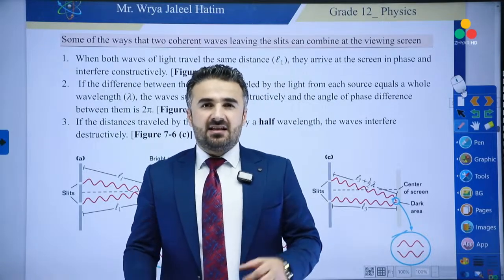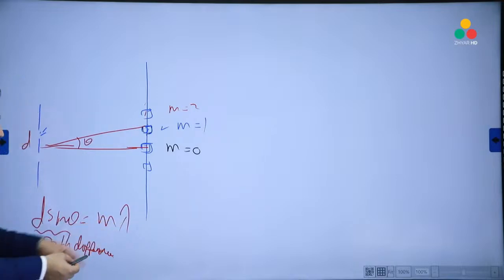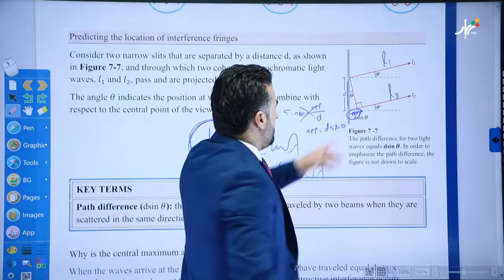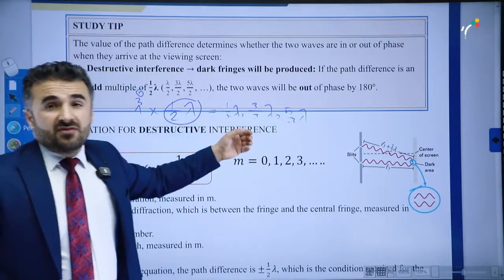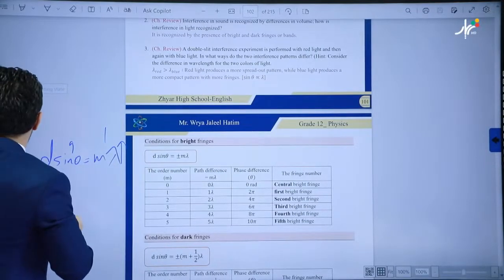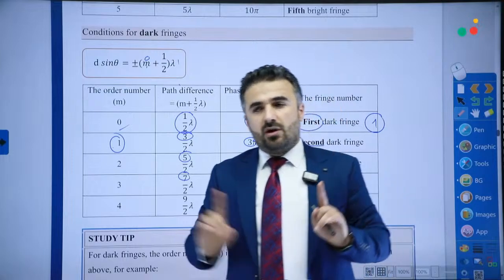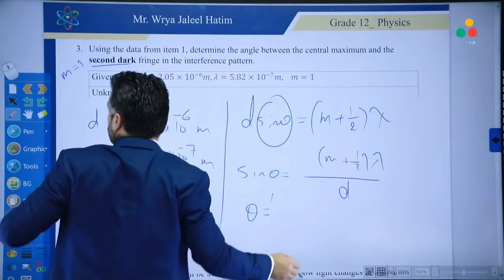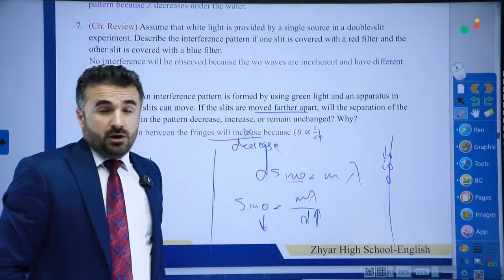Physics 12 | Mr. Wrya Jaleel | Chapter 7 | Lesson #2